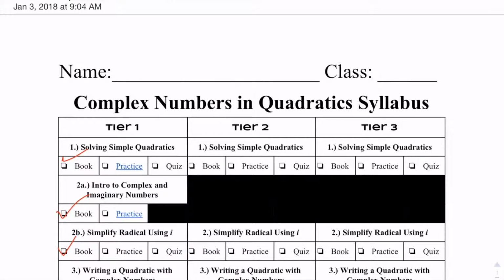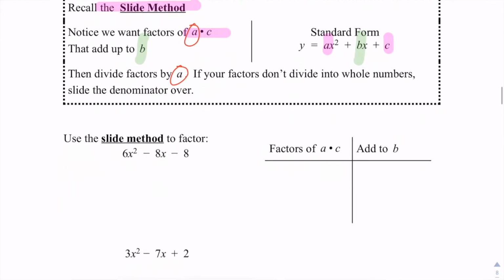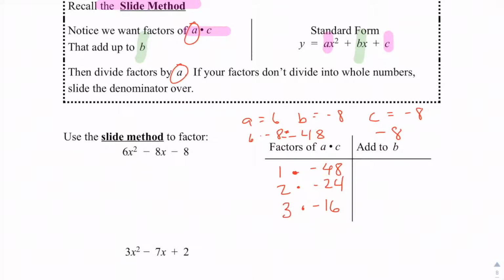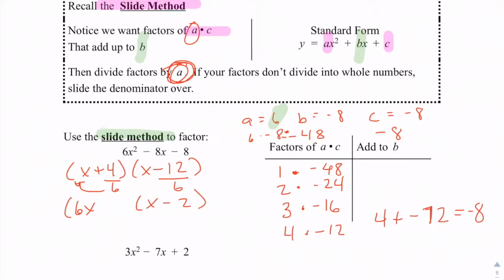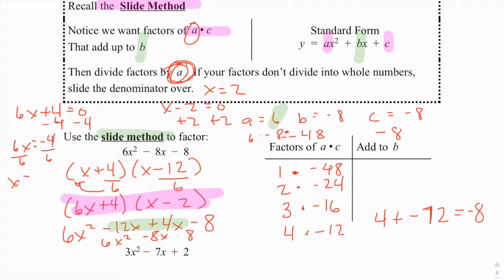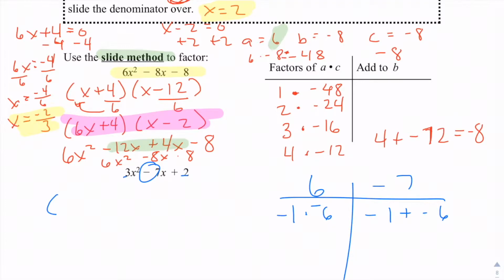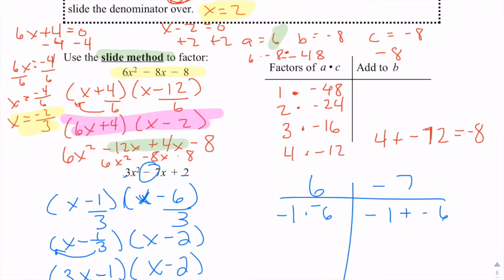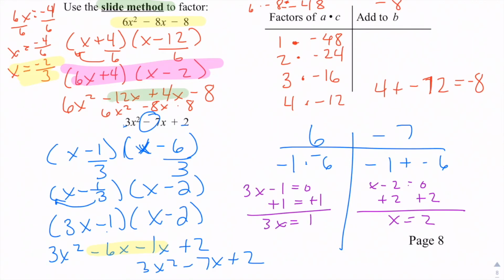U5 T2 L1 Final